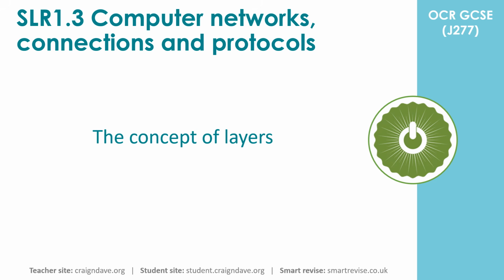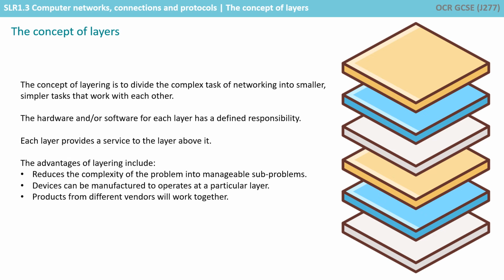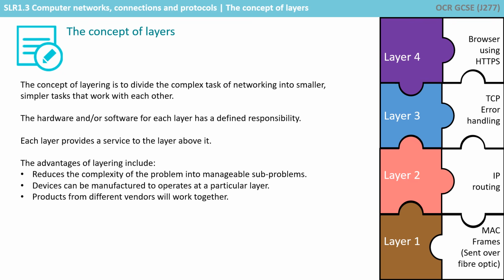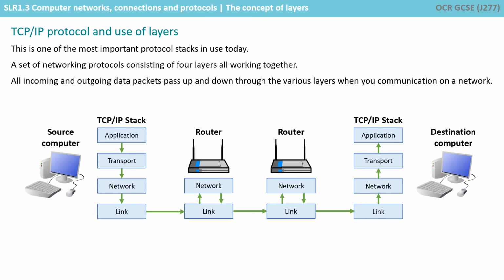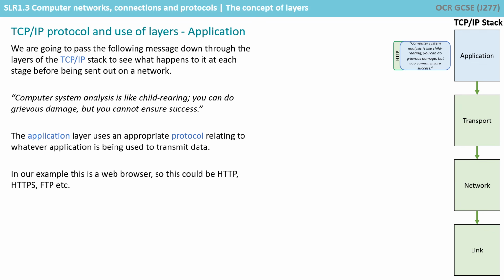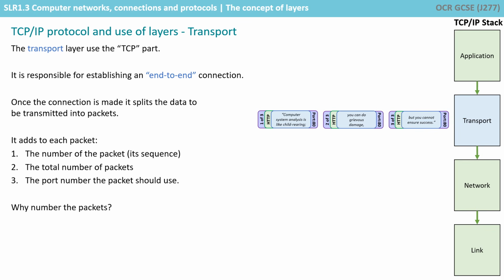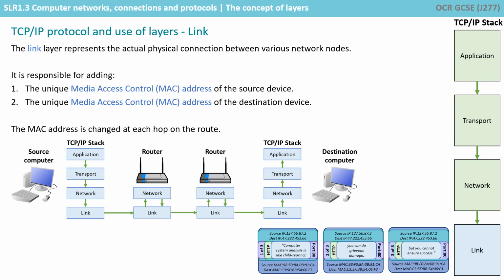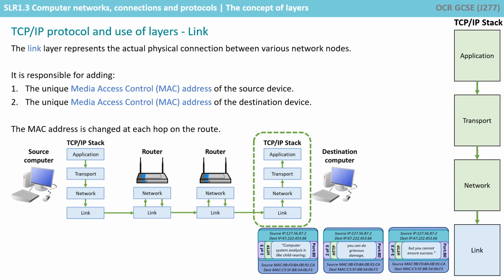34. OCR GCSE (J277) 1.3 The concept of layers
Networking is a complex process with many devices, services and protocols. The concept of layers is to break the problem down into smaller sub-problems so that devices and protocols can focus on achieving just one aspect of networking. For example, IP routes packets but does not check them for errors, that is the role of TCP. This video explores the concept of layering protocols.

00:00 The concept of layers
00:06 Intro
00:11 The complexity of networking
01:20 The concept of layers
03:13 Going beyond the GCSE specification
03:33 TCP/IP protocol and use of layers
05:00 Application layer
06:06 Transport layer
07:31 Network layer
08:16 Link layer
09:37 Outro